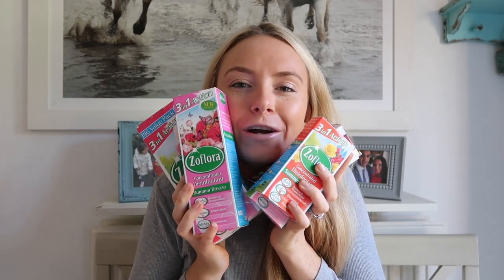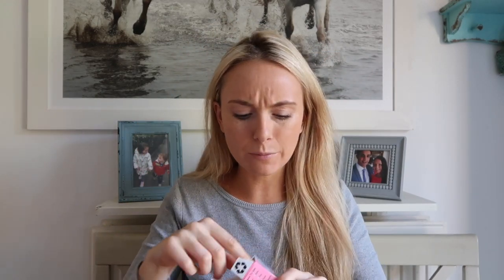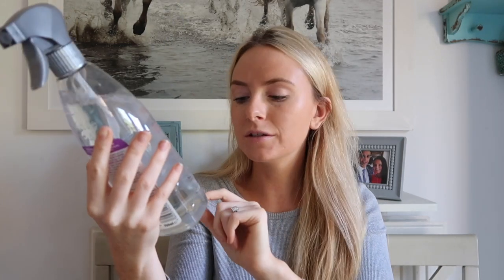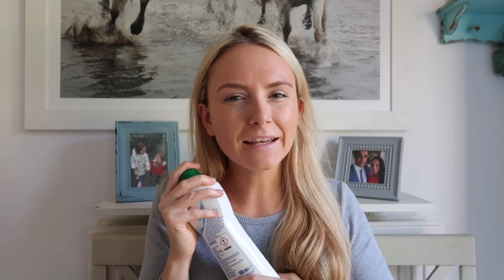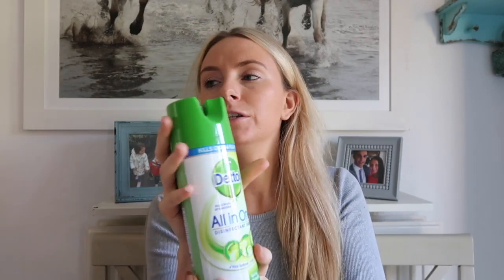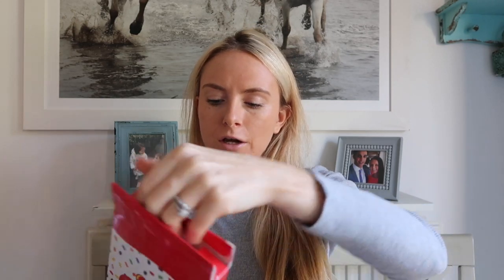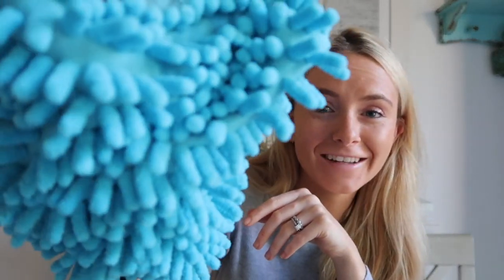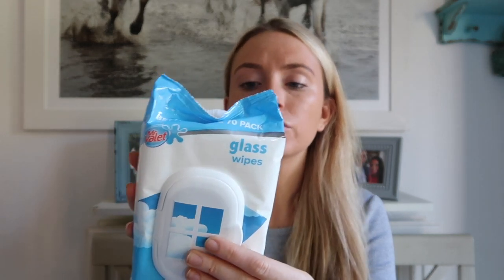CLEANING PRODUCTS HAUL 2018 | POUNDLAND, B&M, HOME BARGAINS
Today's video is a cleaning products haul! I've got bots from Poundland, B&M, Home Bargains and the farm shop near me :-)

I will show you some of my favourite cleaning products to use in my speedclean videos too

What are your favourite cleaning products?

Music 🎶

Titles -
Those Nights